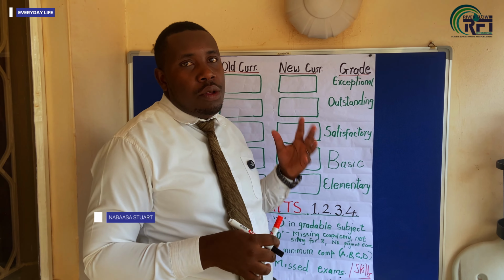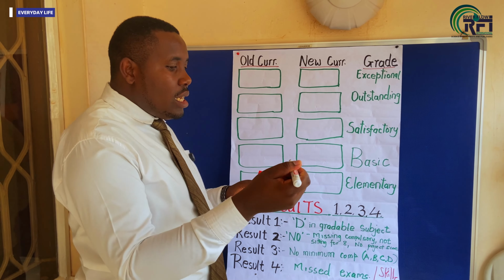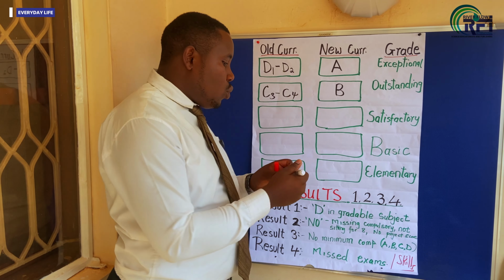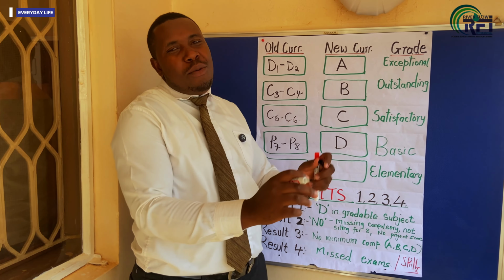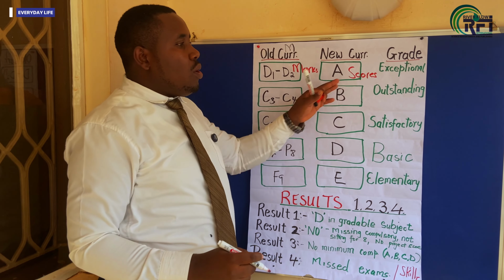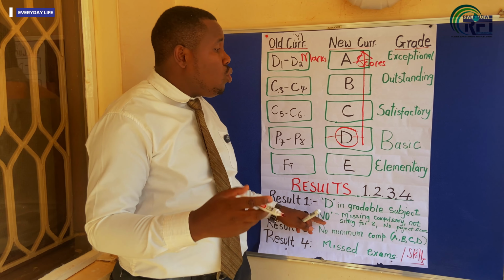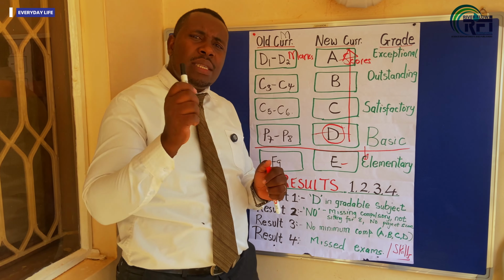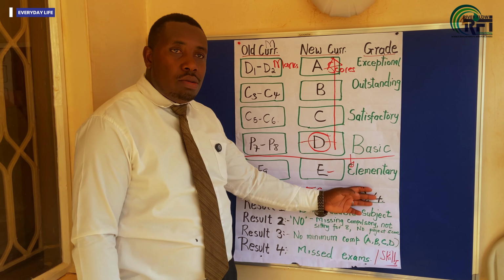Understanding the UNEB marking system.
In this video, we get to understand how UNEB allocates it's scores for different marks.